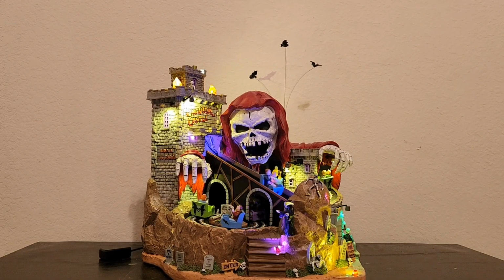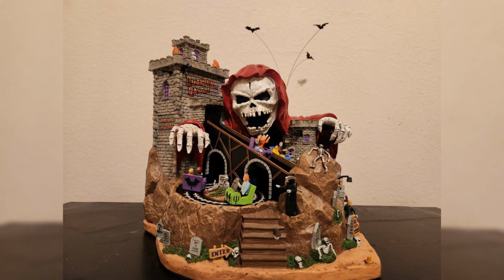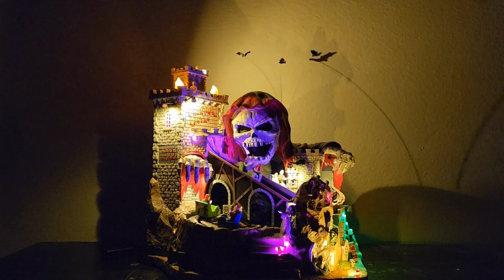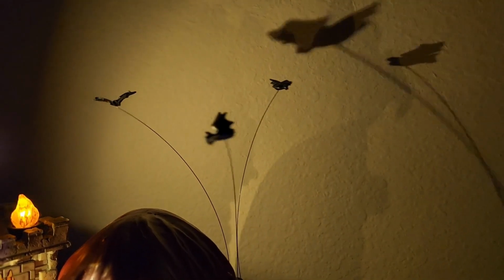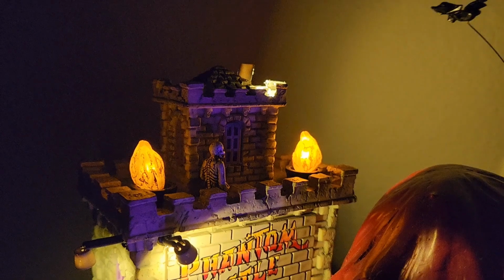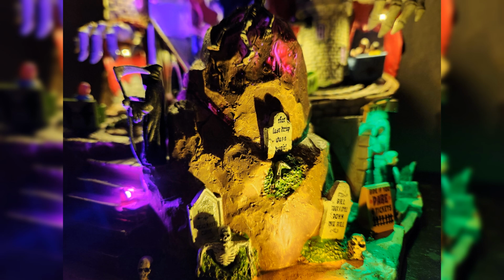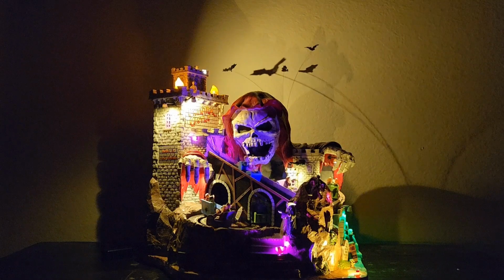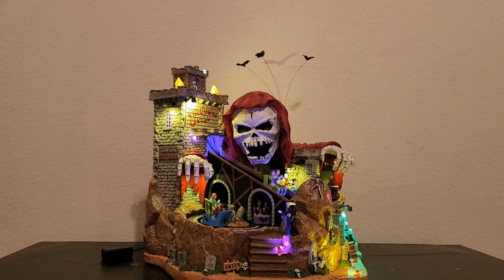New For 2024 Lemax Spooky Town "Phantom Castle" Review